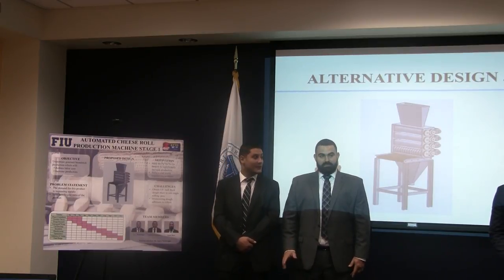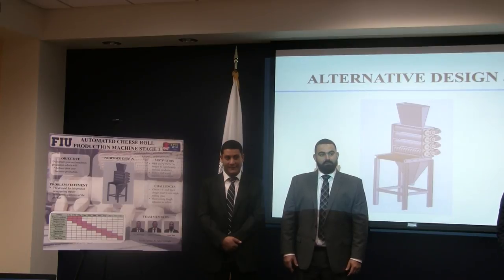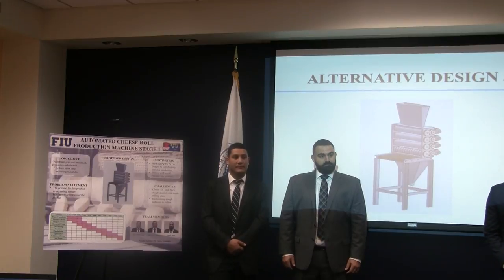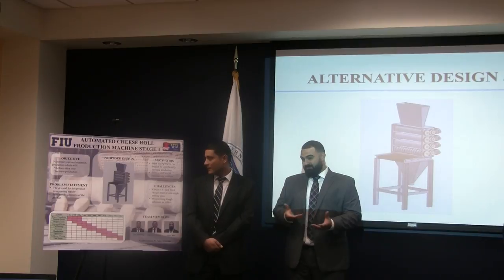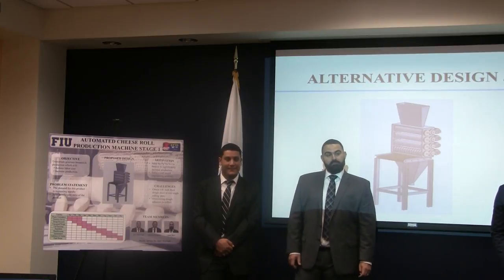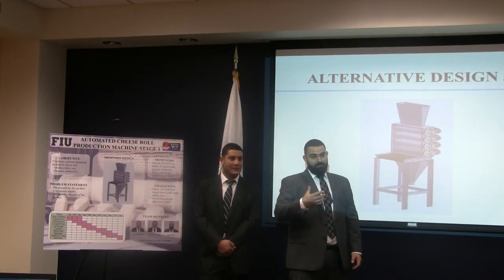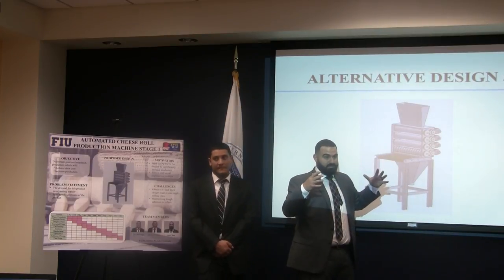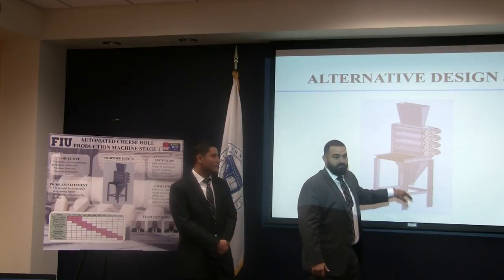SDO Team 3: Automated Cheese Roll Production Machine Stage 1 (Q&A Continued)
Automated Cheese Roll Production Machine Stage 1 - Q&A Continued

Angel Baez, Lyes Bouzegza, Gustavo Vasquez

Senior Design Organization class team presentations to the Industrial Advisory Board and departmental faculty during the IAB Meetings of Spring 2016, April 25, 2016.

EML 4551 Ethics and Design Project Organization